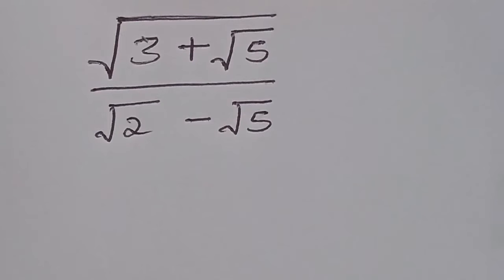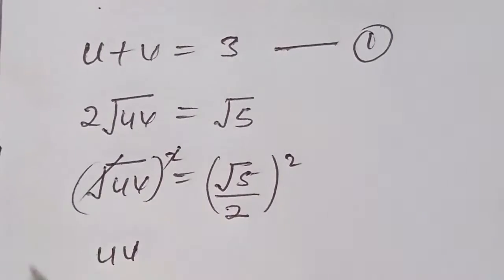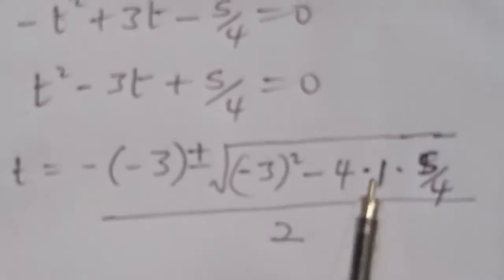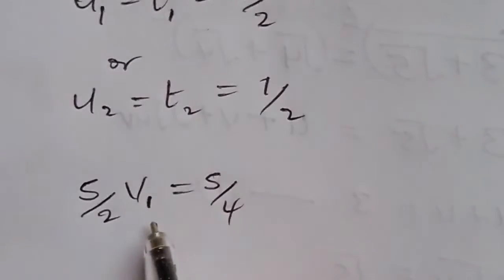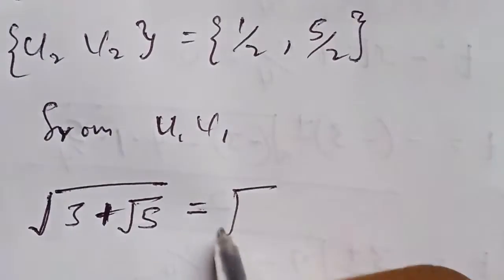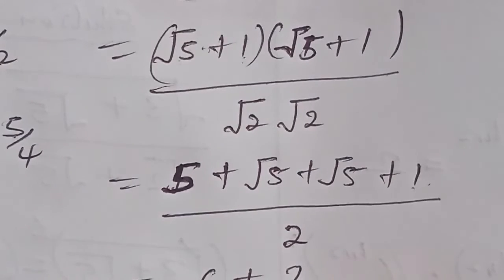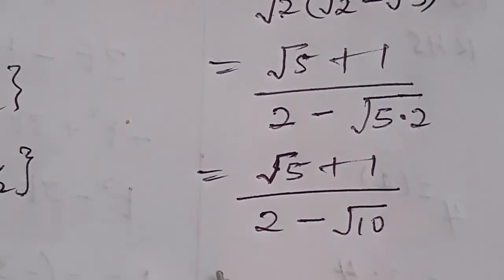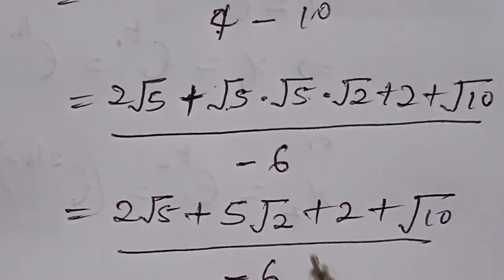Can You Solve THIS ? | How to Simplify Radical Expressions Step-by-Step | Maths Olympiad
Learn how to simplify radical expressions step-by-step in this easy algebra tutorial!
In this video, you’ll discover simple rules and shortcuts for simplifying square roots, cube roots, and higher radicals. Perfect for middle school, high school, or college students preparing for exams or math competitions.

🔹 What you’ll learn:
-How to simplify square roots and cube roots
-Radical laws and factorization tricks
-How to remove radicals from the denominator (rationalize)
-Bonus: Olympiad-style radical simplification examples

👩‍🏫 This lesson makes simplifying radical expressions easy to understand — whether you’re a beginner or need a quick algebra refresher.

✅Simplify algebraic expressions SHORT
math, algebra, simplifying radical expressions, how to simplify radicals, algebra simplification tricks, simplify square roots, radical expressions rules, how to simplify radical simplification step-by-step